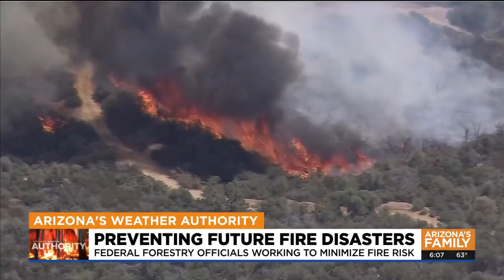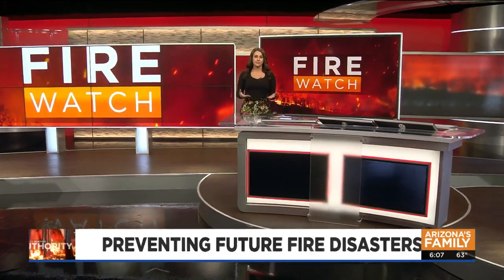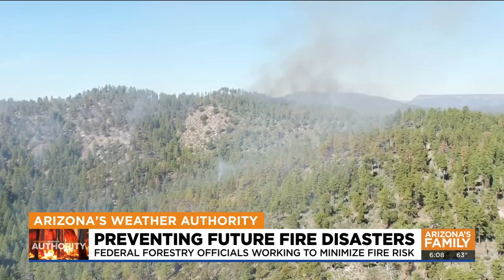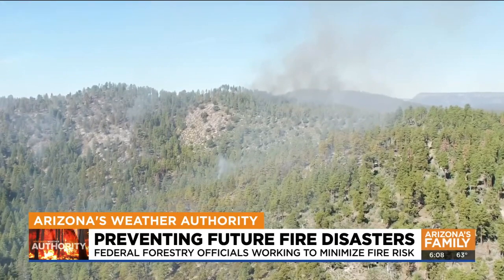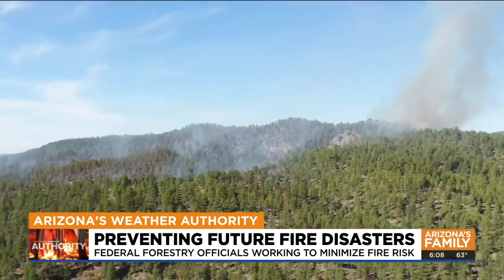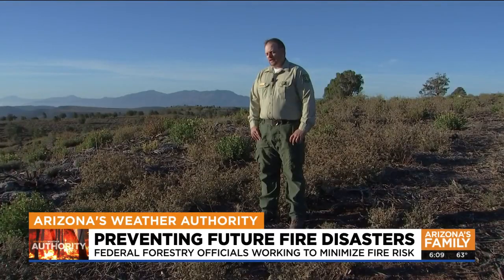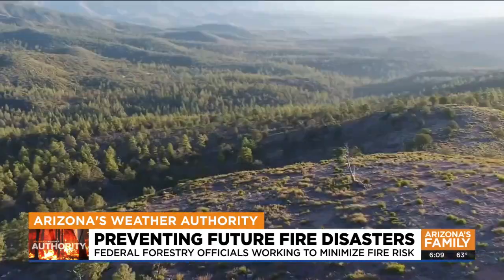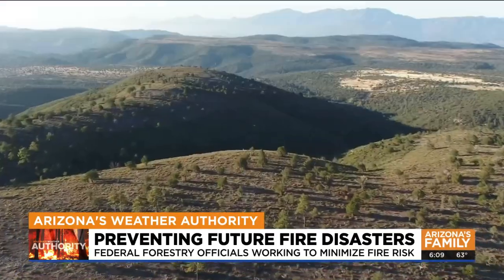Federal forestry officials are working to minimize wildfire risk with forest restoration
One of ways to prevent a catastrophic wildfire around Arizona is forest restoration. Environmentalists say these efforts are critical to combating the effects of our warming climate. Projects are being funded through tax dollars, non-profit groups and other partnerships.